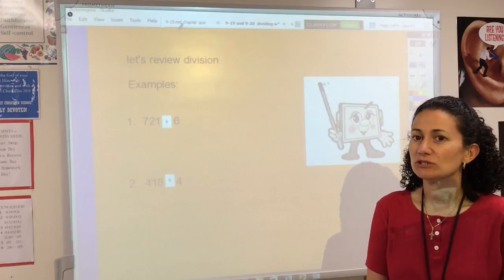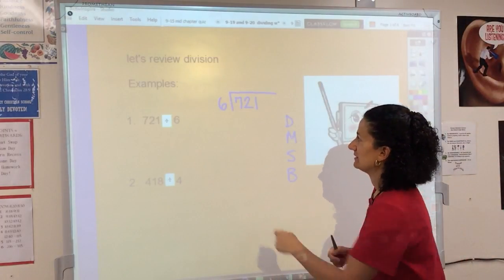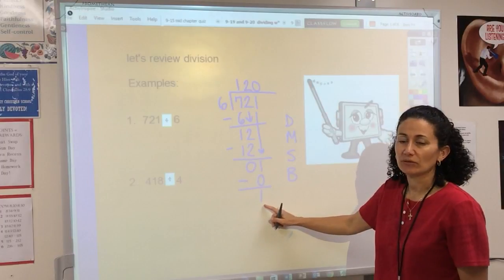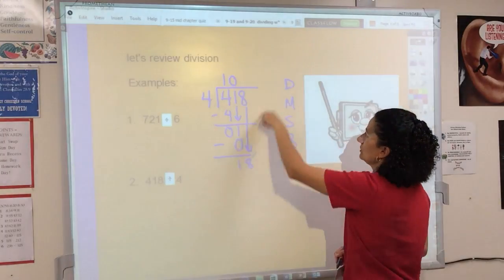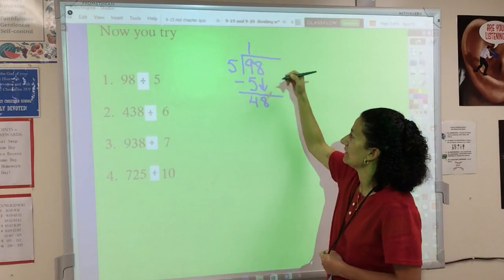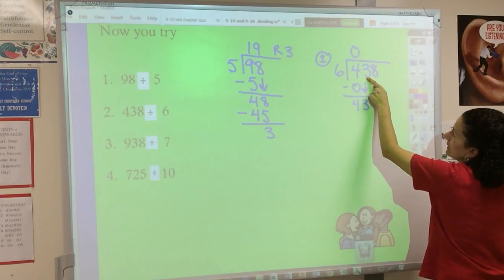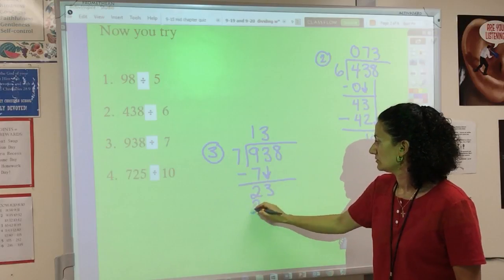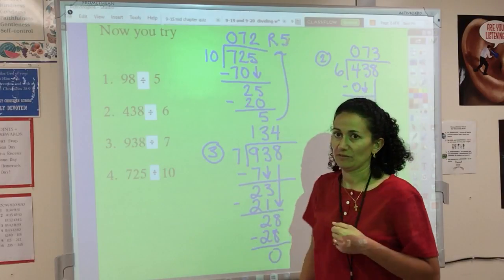Course 1 Long Division with Single Digit Divisors